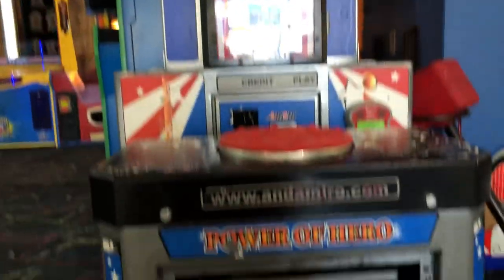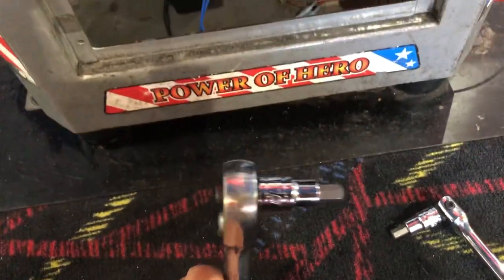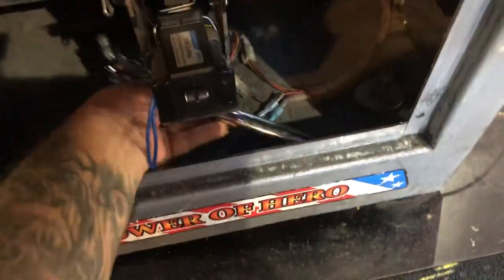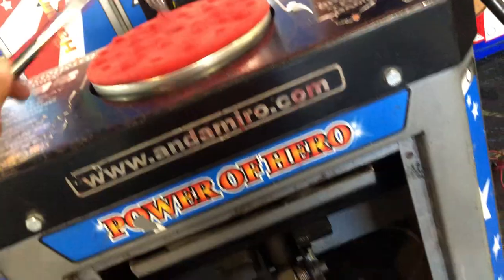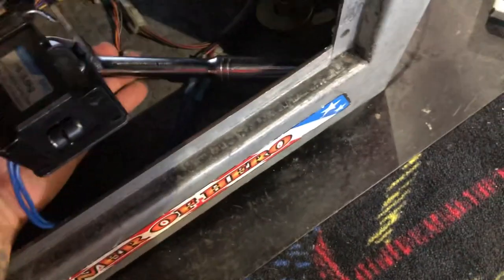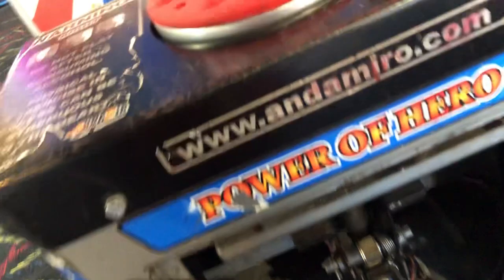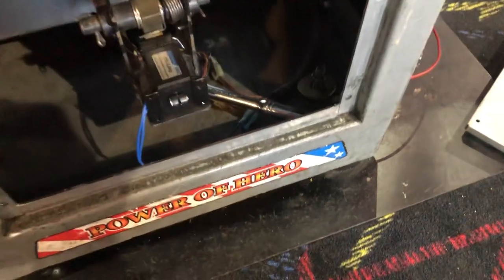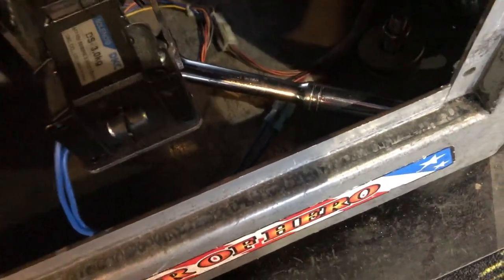King of the Hammer ( quick tip )